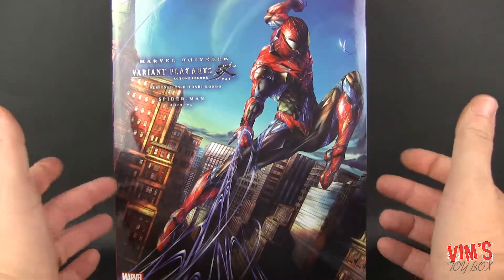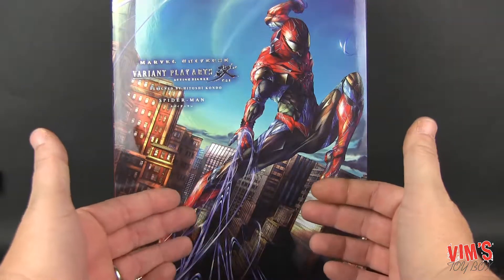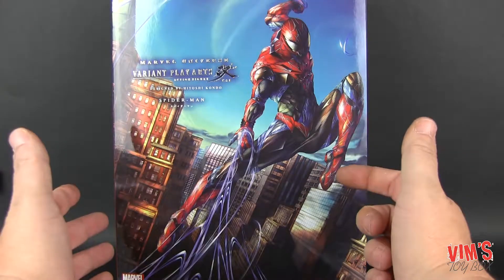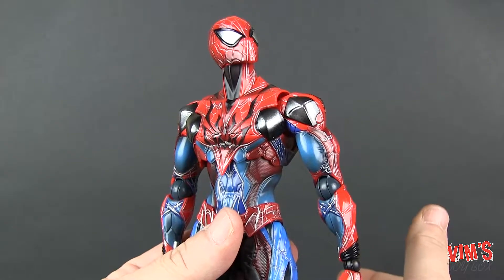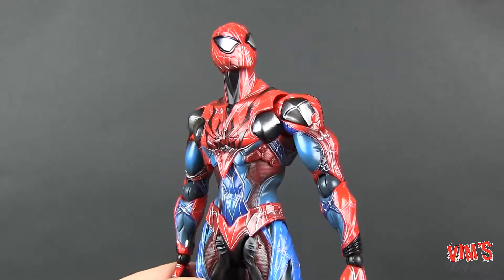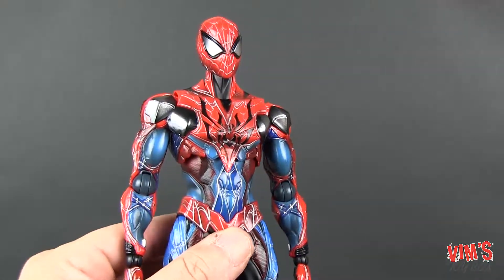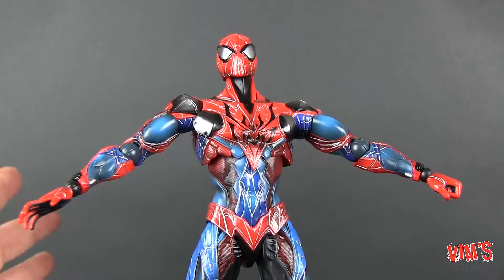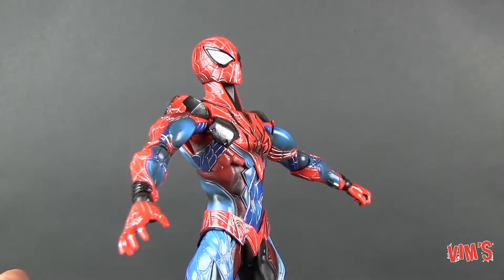Play Arts Kai Variant Spiderman Review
First off, I need to apologize for the lack of content lately. I had a personal family issue come up, and was unable to get any videos made. From this point on, I plan on doing at least one review a week, and will probably have them ready to go for Fridays.

I also need to apologize for the length of this review, but there is so much to talk about with this Variant Play Arts Kai Spiderman, I just could not get it any shorter. This action figure is absolutely amazing, and I have just found my new favorite toy line!

I also received some comments about my videos, and tried to incorporate them.

Peace!